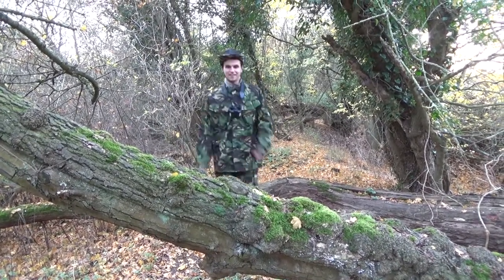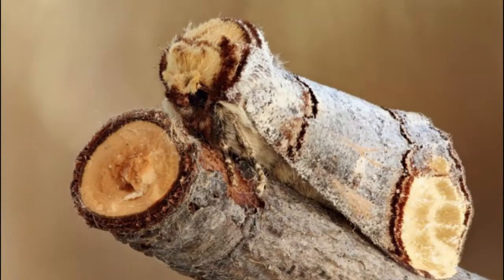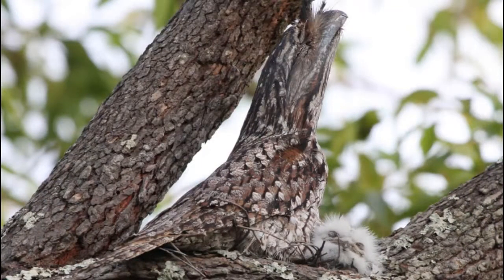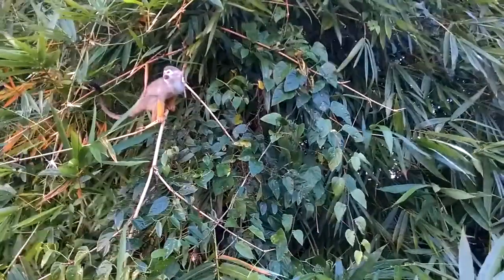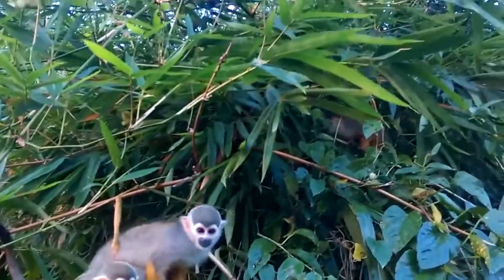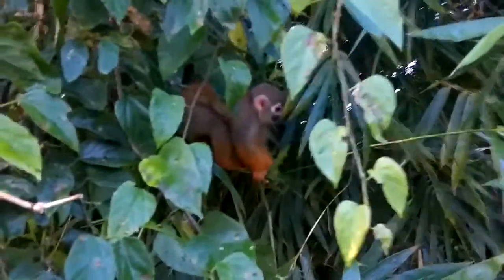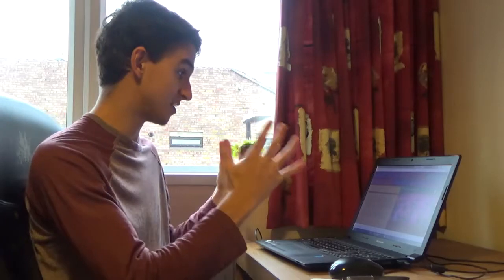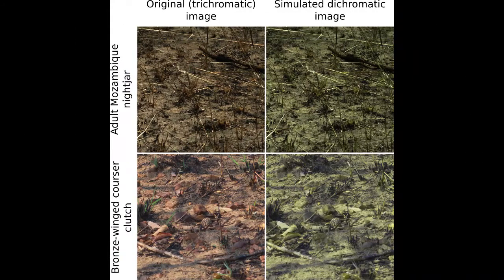COLOUR BLIND FOR CAMOUFLAGE?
I highlight the differences between dichromats, trichromats and tetrachromats in the animal kingdom and discuss the possibility that dichromats may be better at detecting camouflaged objects. Inspiration for this video comes from a recent paper published in Behavioral Ecology by Troscianko and colleagues. You can find the link here: